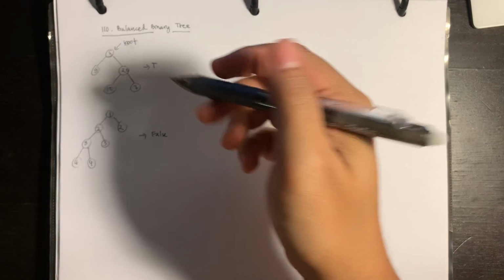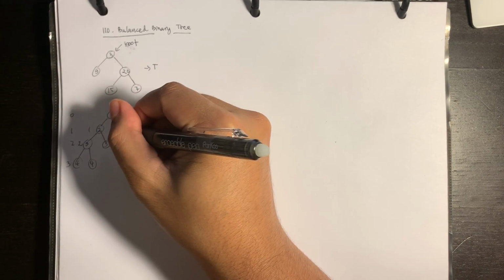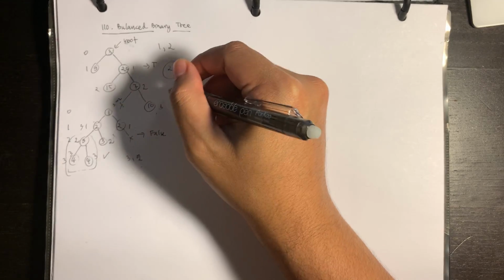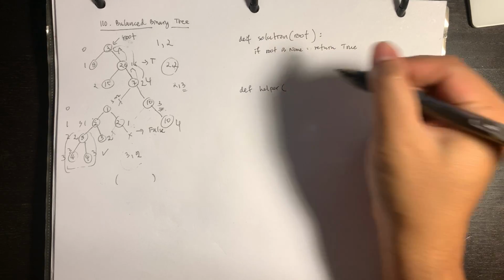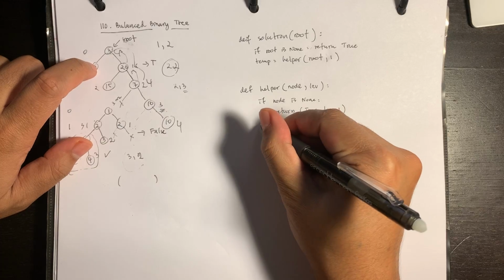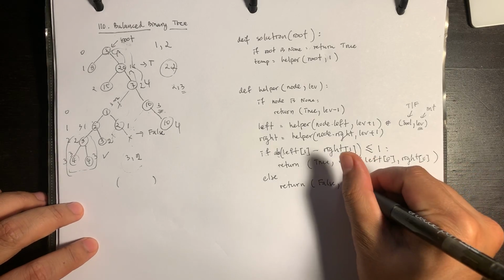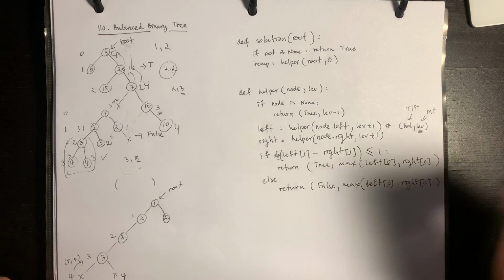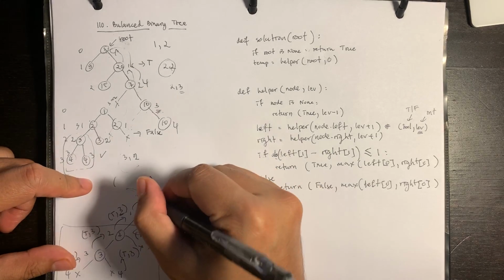110. Balanced Binary Tree (LeetCode)